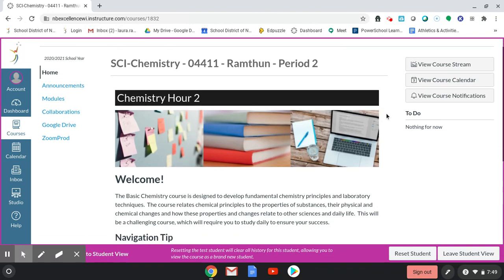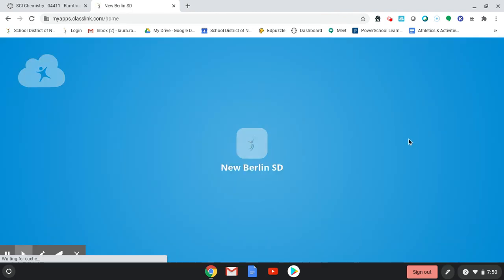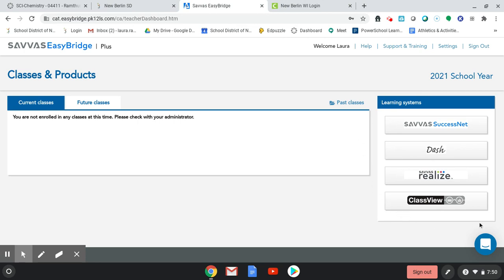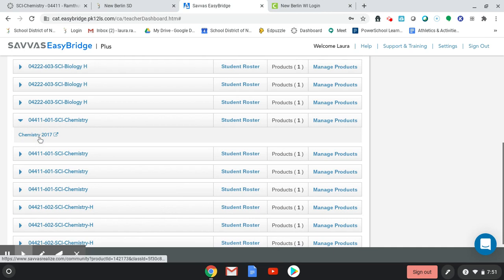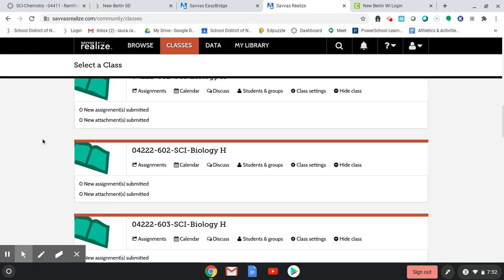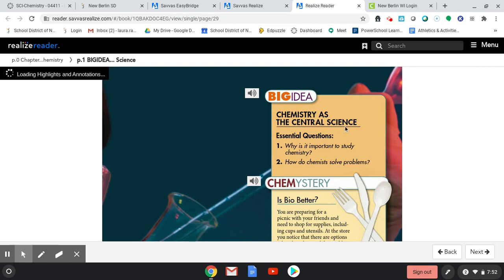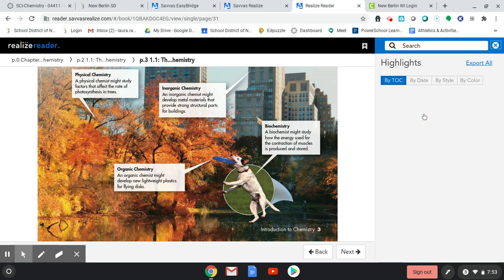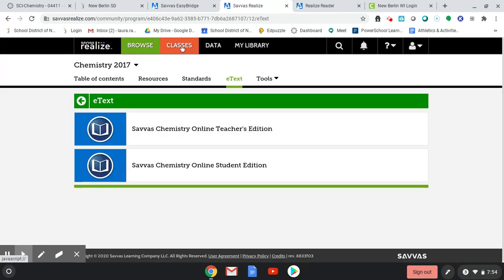Chemistry Textbook Access Tutorial